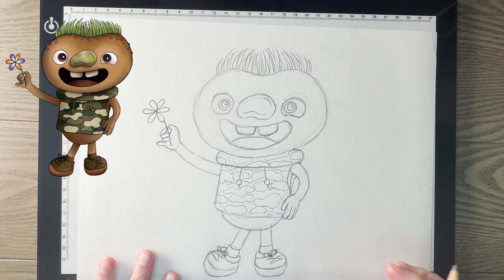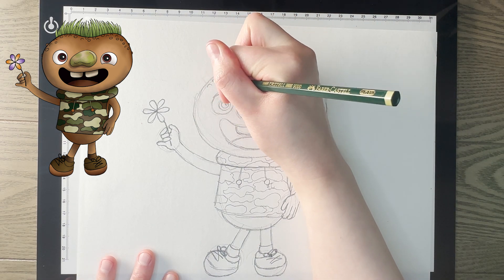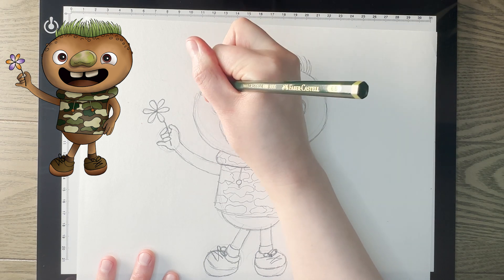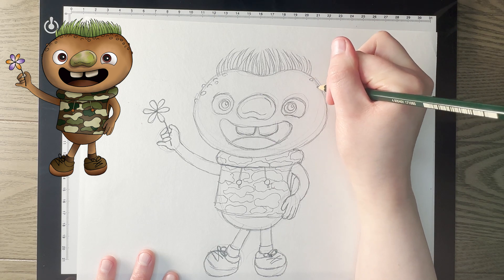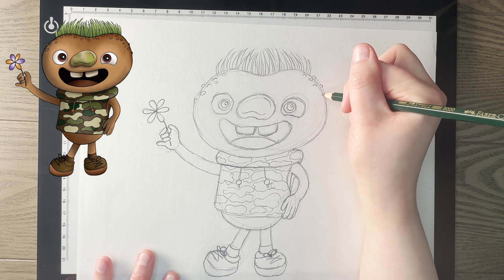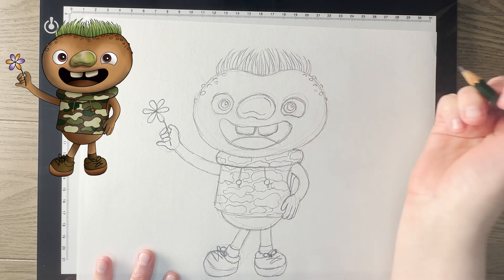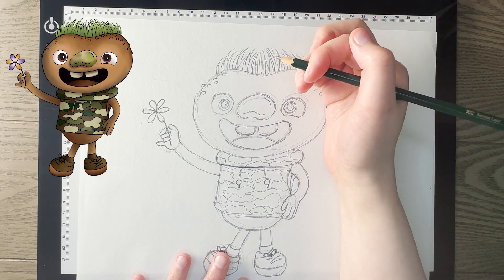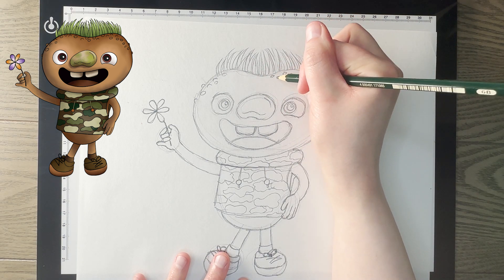How to Draw Clod | DISNEY'S ELEMENTAL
Learn how to draw Clod from Disney's "Elemental" movie with a step-by-step drawing tutorial. I start with pencil, guiding you through easy steps and then outline everything with pen. Great for beginners.